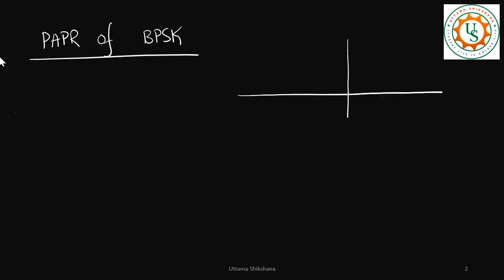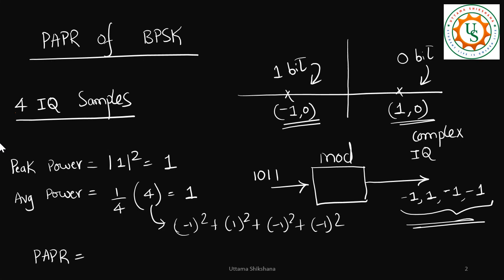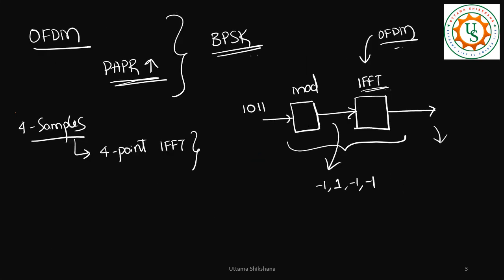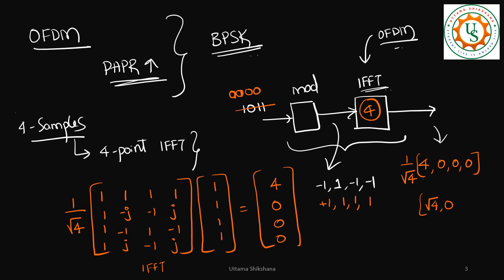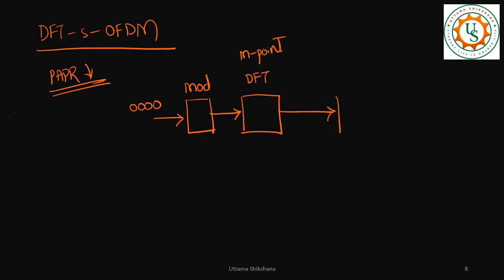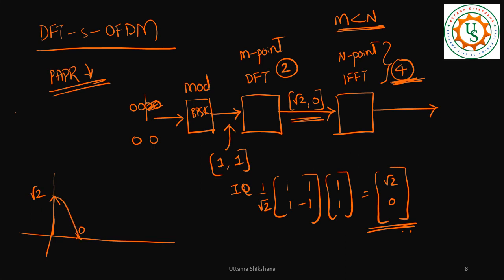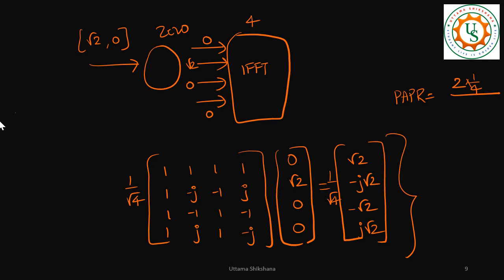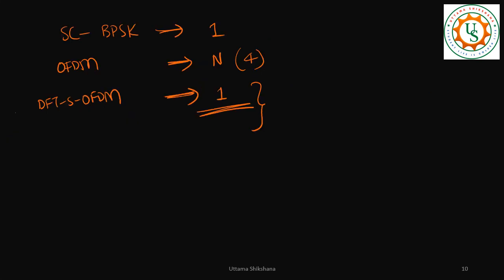[Q3] Explained the overview of PAPR to a Research Scholar cum Engineering College Lecture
I will try my best to help with whatever knowledge I have!!

[Q3] Explain me - What is PAPR | How is PAPR increased in OFDM | How is PAPR reduced in DFT-s-OFDM

Query: From Engineering College Lecture who is doing research on wireless domain
1 What is PAPR
2 How is PAPR increased in OFDM
3 How is PAPR reduced in DFT-s-OFDM